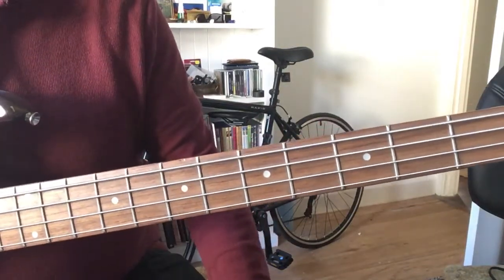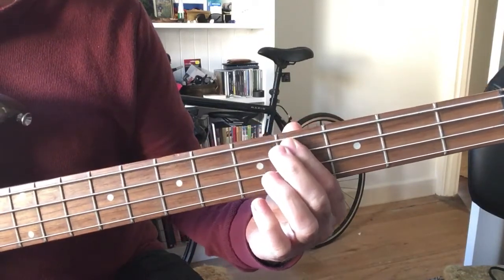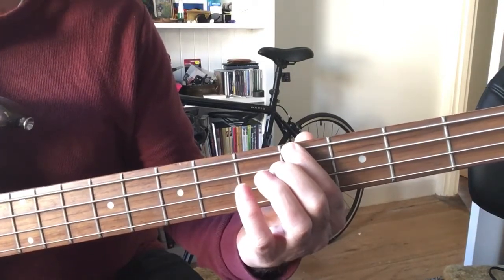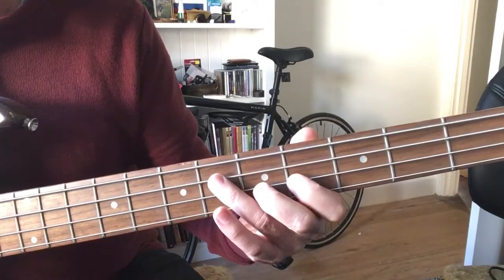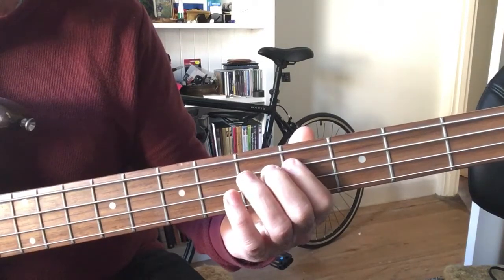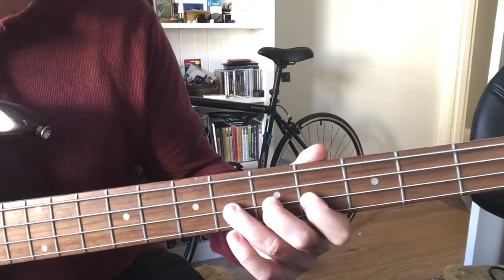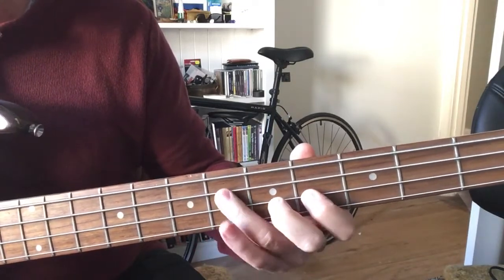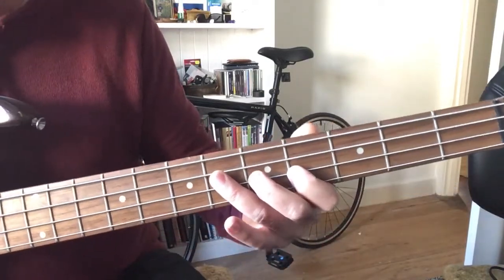“Dee-Lite”. Groove is in the heart